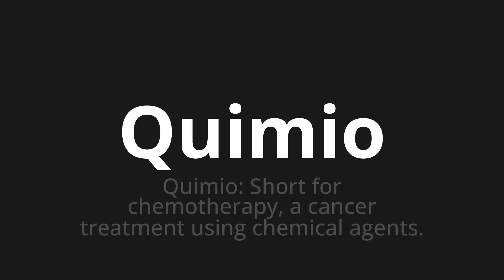How to pronounce Quimio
Master the Pronunciation of 'Quimio Which Means Quimio' - which means : Quimio: Short for Chemotherapy, Cancer Treatment Using Chemical Agents. 📝 with @HTPronounce 🎓🗣️ - [Your Guide to Portuguese]

Learn to pronounce 'Quimio' perfectly in Portuguese with our easy and engaging tutorial by @HTPronounce! 📖📽️ In this comprehensive video, we provide you with native speaker examples 🗣️👂 and phonetic breakdowns 🎵 to ensure you get the pronunciation just right.

How to say Chemo in Portuguese